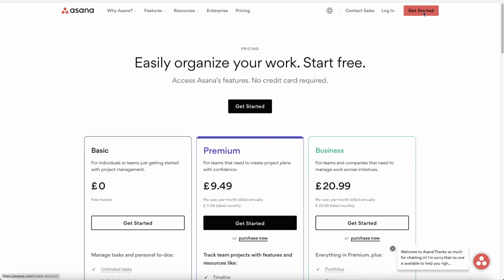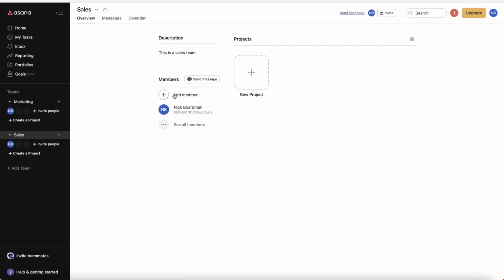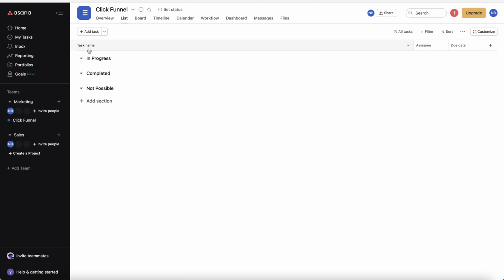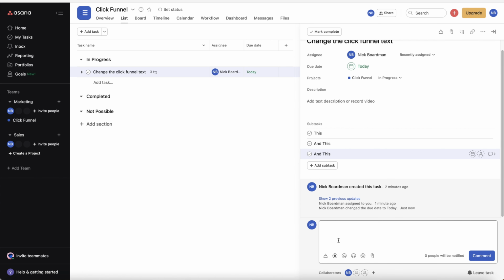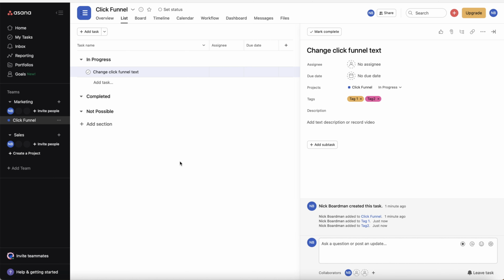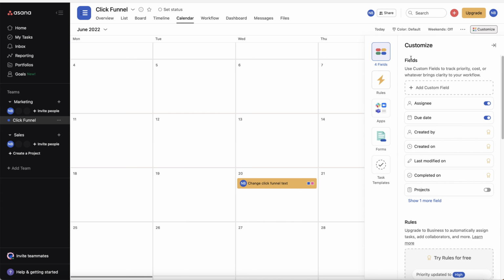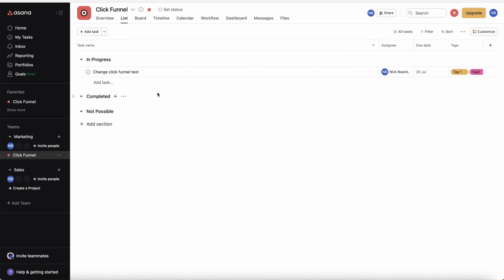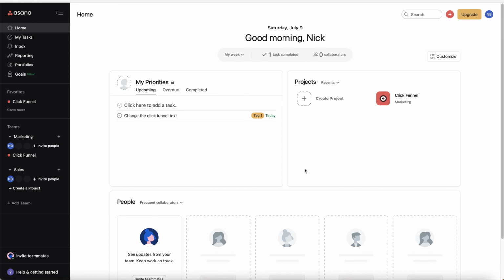Asana Training Tutorial | 2022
In this video I explain how to use all the features inside Asana.

00:00 - Intro
00:35 - Asana Sign Up
01:42 - Home
01:59 - Teams
04:00 - Creating A Project
06:26 - Using Sections
06:43 - Create & Manage Tasks
11:53 - Project Views
15:05 - Managing Projects
16:53 - My Tasks
18:10 - Inbox
19:09 - Home
20:06 - Outro